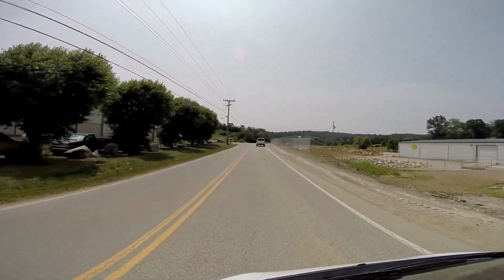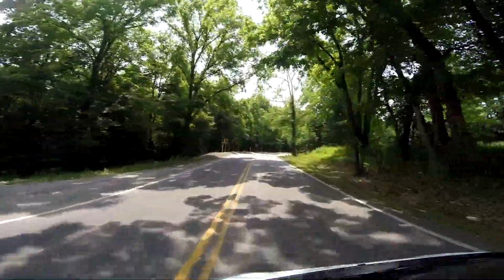Campbell County Tennessee Road Trip June 4, 2019 (six of six)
Beautiful Campbell County Tennessee